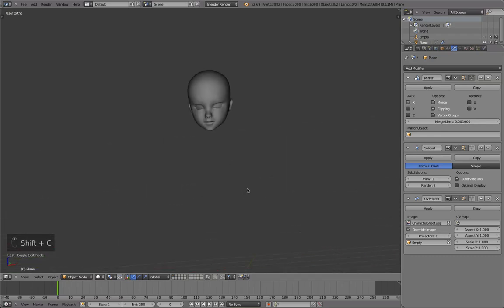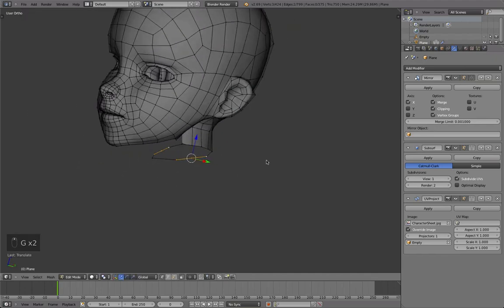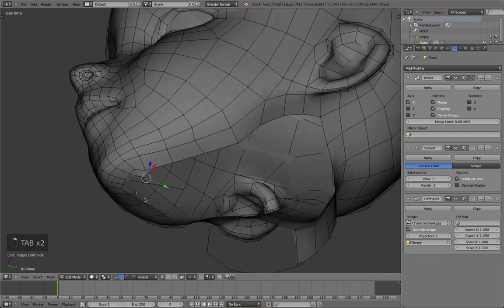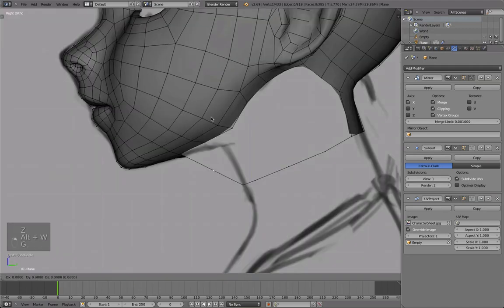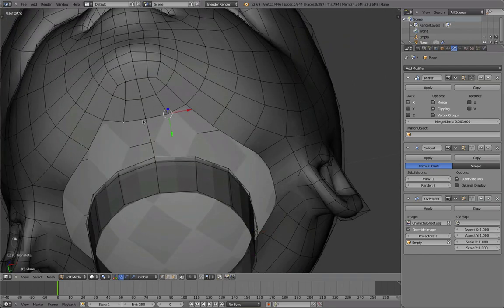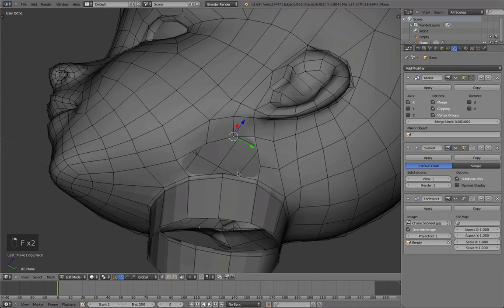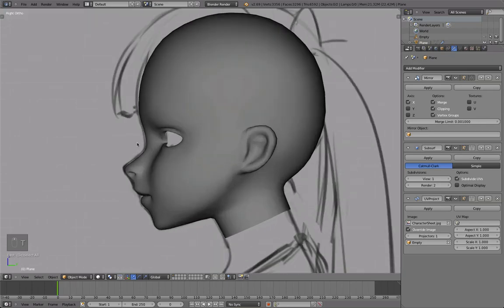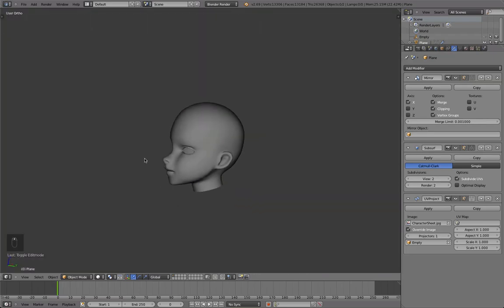[Part 7/ 24] Blender anime character modeling tutorial - Head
This is part seven of the anime character modeling tutorial. In this video I'll show you how to finish the head model.